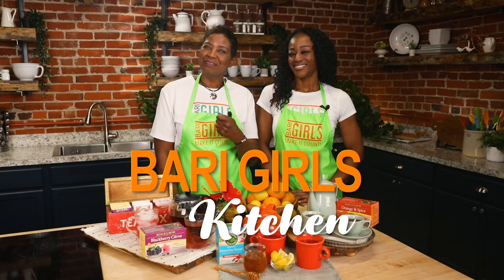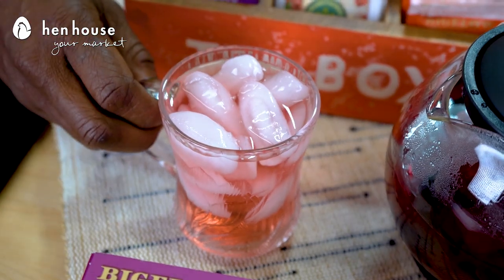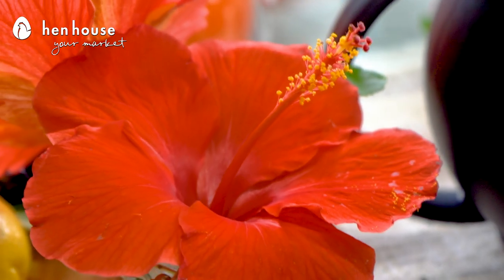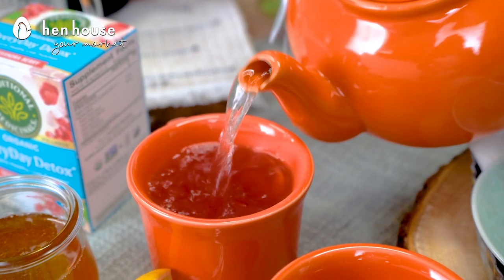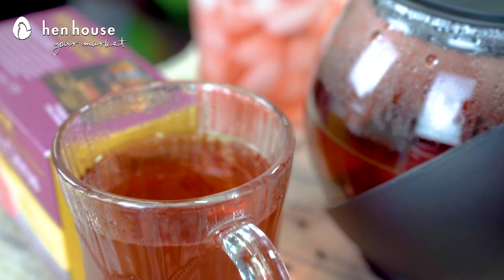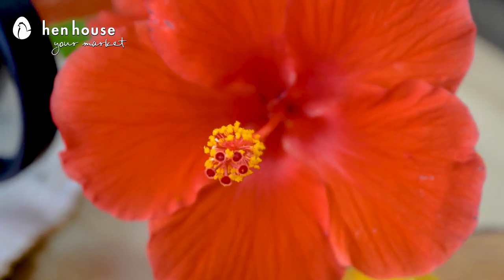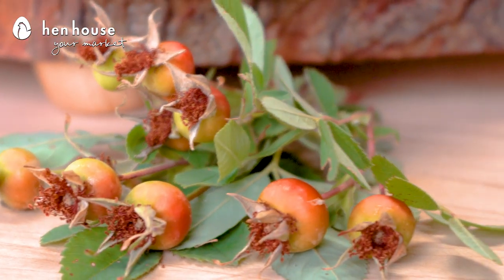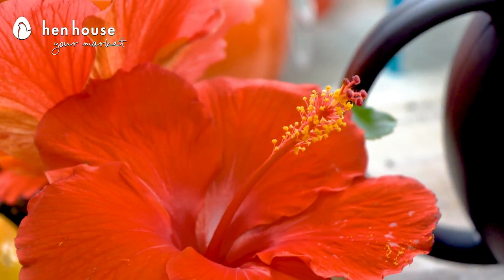The Bari Girls: Healthy Teas ☕️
The Bari Girls are spilling all the piping hot details this week on what teas you should be drinking! 🫖 To see an even larger variety of teas at a Hen House near you, check us out